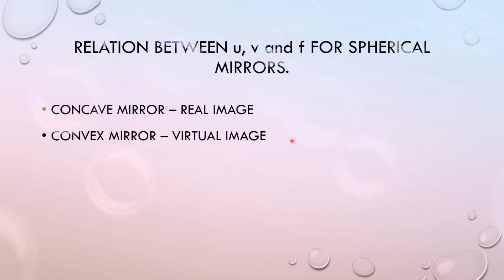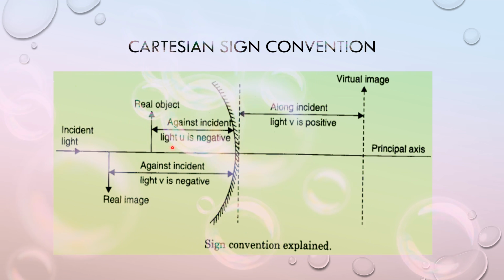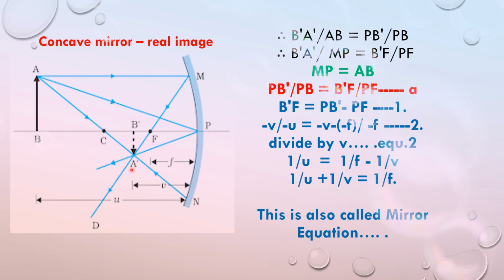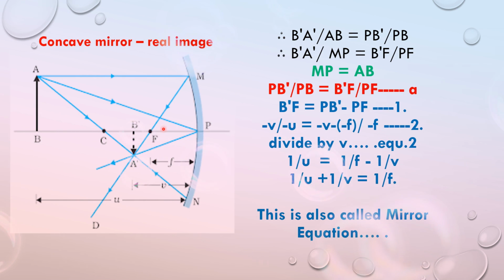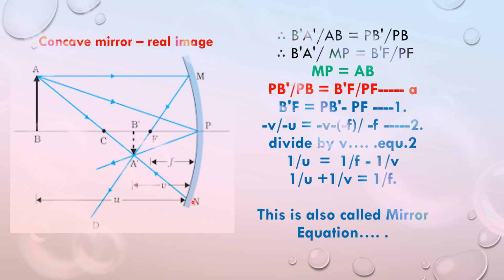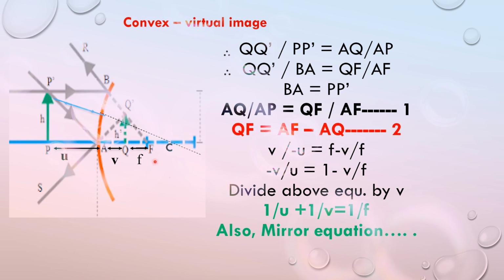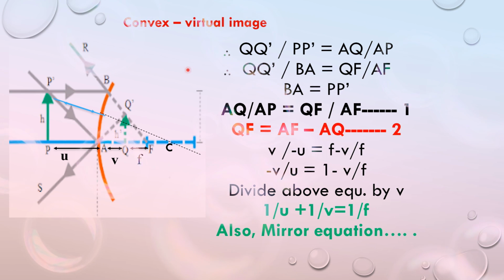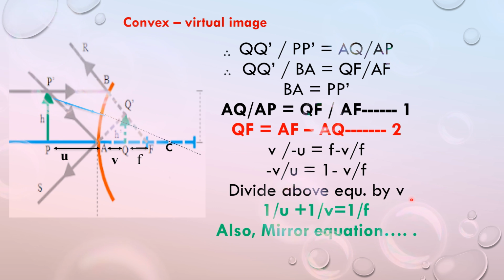Mirror Equation for both Concave mirror and Convex mirror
Here, we discussed about mirror equation. .